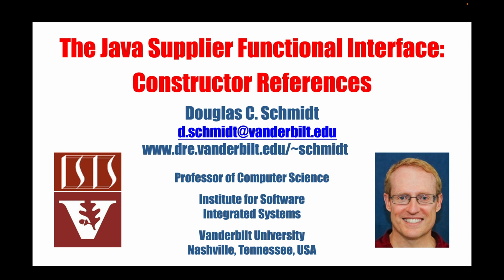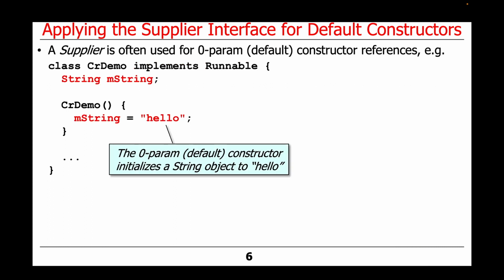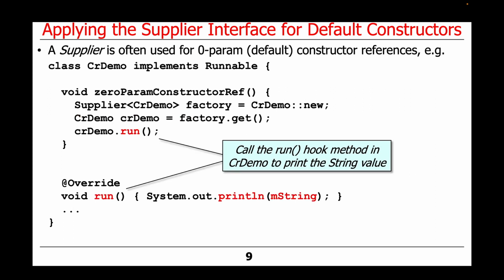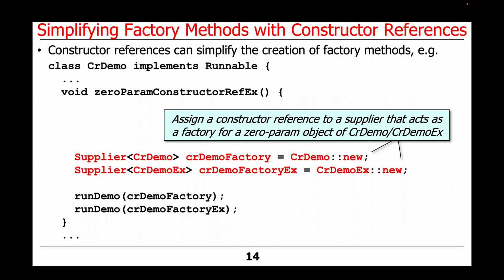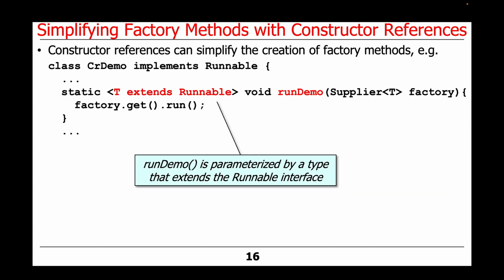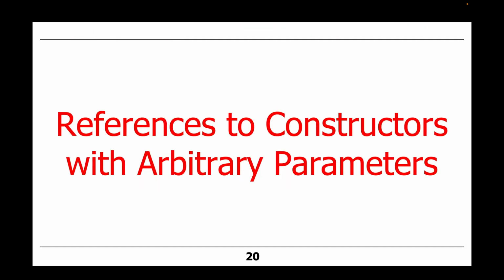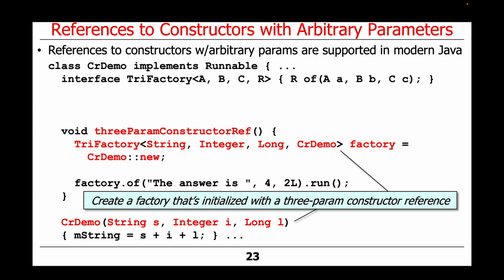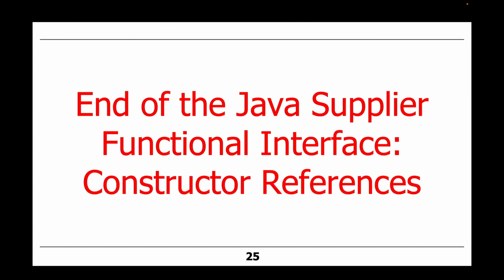The Java Supplier Functional Interface: Constructor References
This video explains how to apply the Java Supplier functional interfaceto another concise example thatshows how to use Supplier objectsto hold constructor references &create objects dynamically.

All the code shown in this example is available in open-source form